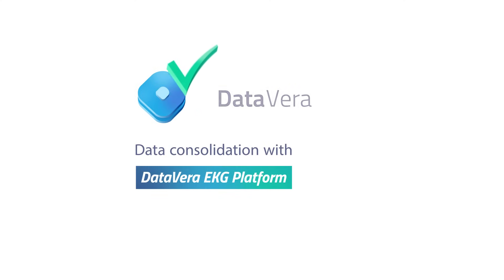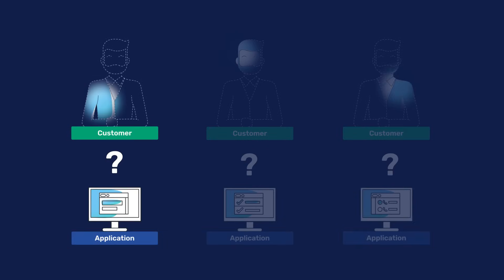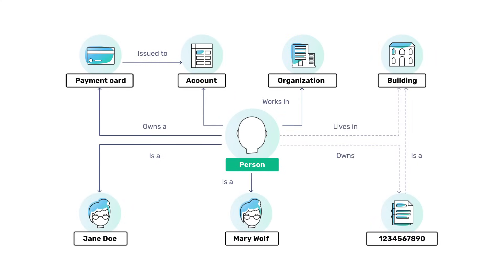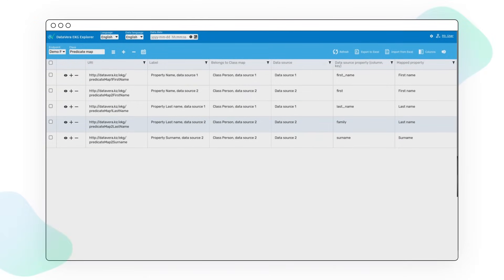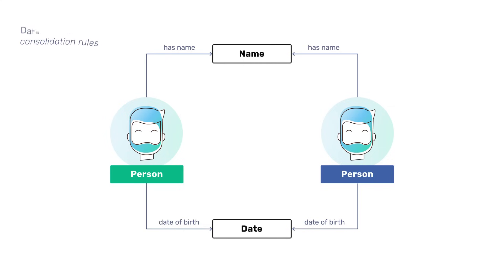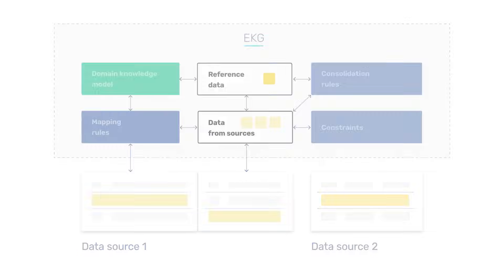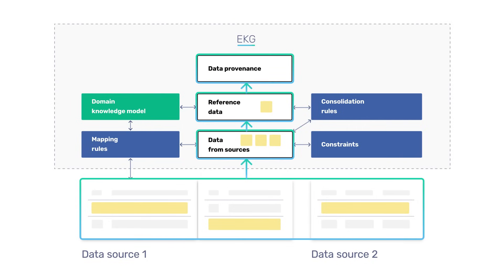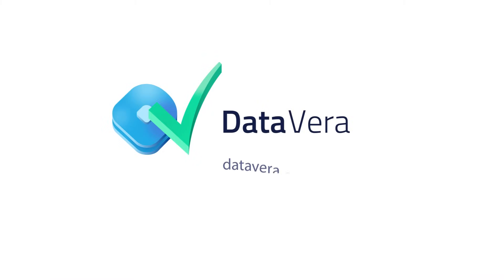Data consolidation with DataVera EKG Platform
How to combine information about the same objects from multiple databases?
How to get a reliable and complete data set for use by machine learning tools?
How to collect reliable information to support decision making in the company?
DataVera EKG Platform is a tool that allows you to solve all these problems  with minimal involvement of developers.